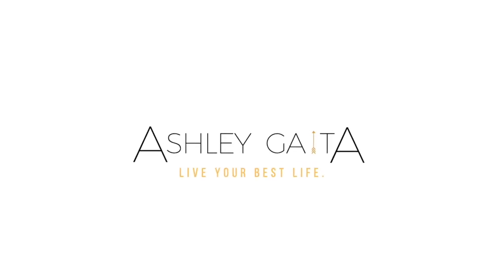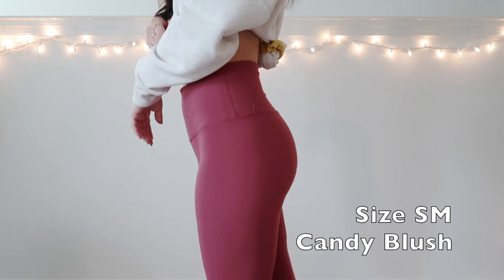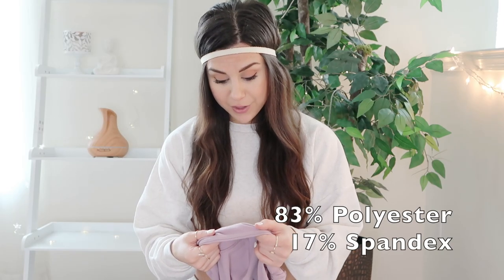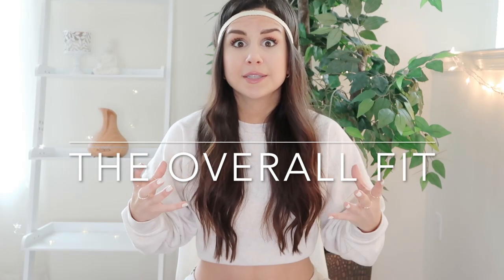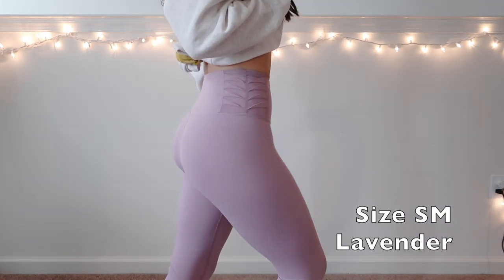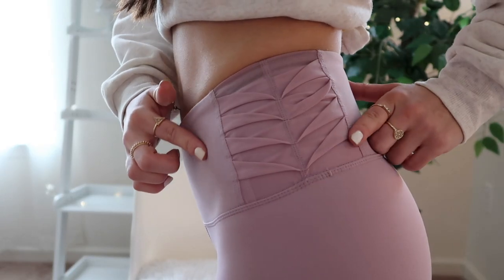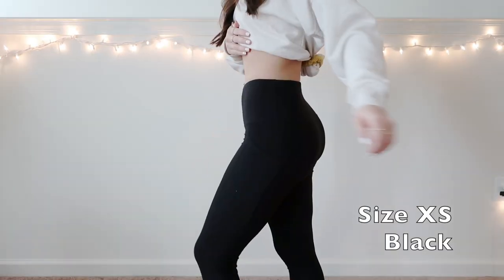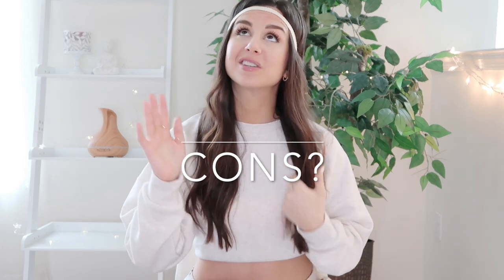BEST LEGGINGS EVER! YOGALICIOUS SUPER SOFT HIGH WAISTED UNDER $25! REVIEW + TRY ON | ASHLEY GAITA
Hey lovelies!! So I had to share with you my latest obsession - the Yogalicious high waisted leggings!! 💕💕 They are so incredibly soft and literally feel like a second skin! (Exactly how I want my leggings to feel!) They are perfect for my fellow yogis AS WELL as my gym gals! I did a full in-depth review + try on for you guys and stated both the pros AND the cons!! I hope you guys find this helpful and - who knows, maybe you just found your new favorite leggings! At only $25 a pop - you know your girl had to get a few! 😜 hehe
PS. I forgot to mention this - for those of you who were wondering, these leggings are amazing at wicking sweat! 💦 I've never had an issue!

➳ YOGALICIOUS LEGGINGS:
CANDY BLUSH
I wasn't able to find the lavender/mesh color, but they have so many other gorgeous colors, so check them out! 💕

IF YOU'RE NEW ➳ Welcome!! My name is Ashley and I currently live in Pennsylvania with my boyfriend, James. I created this channel in 2018 as a way to inspire women to live their BEST lives! Thank you so much for your support, I appreciate each and EVERY one of you! xo 🤗

➳ MY CAMERA EQUIPMENT:
Canon 70D